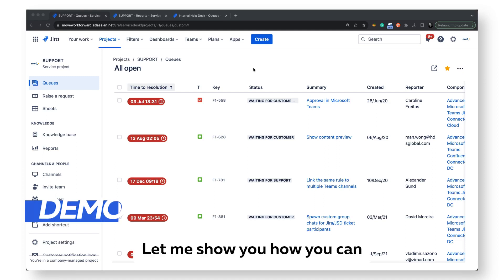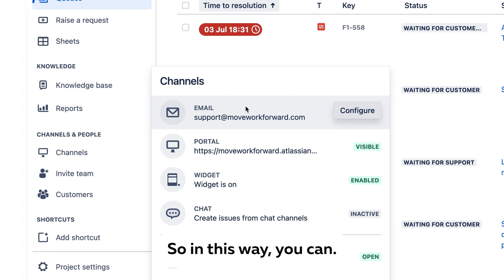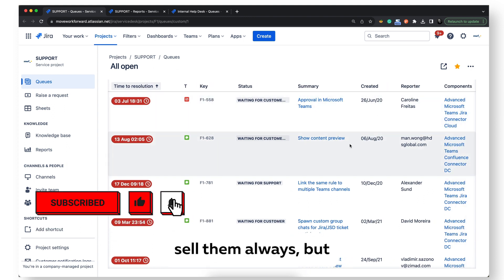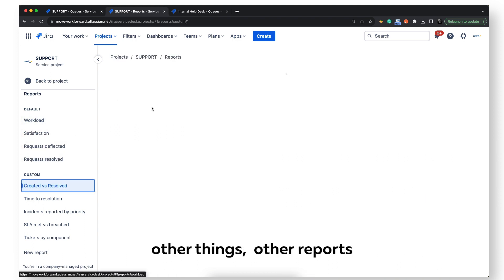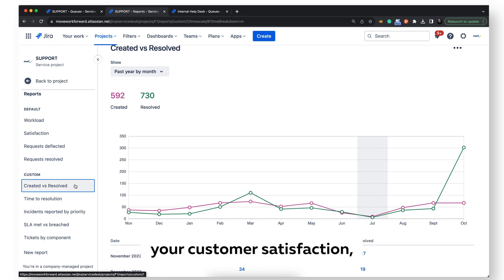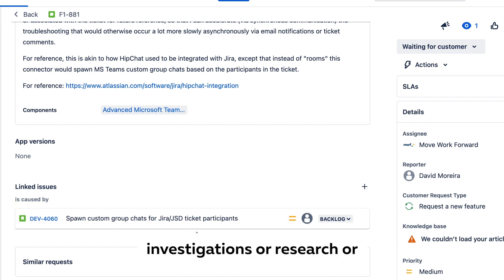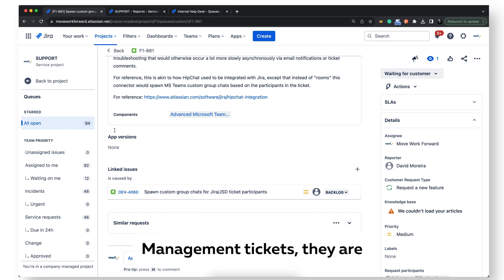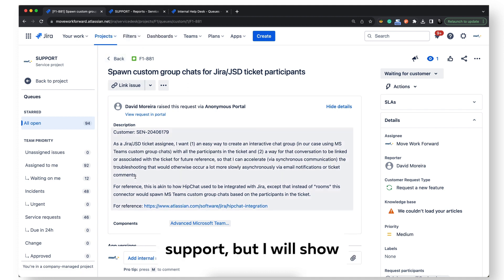How We Give Great Customer Service Using Jira | Move Work Forward Tutorial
🌟 Welcome to Move Work Forward's deep dive into exceptional customer service using Jira! 🌟

Are you looking to revolutionize your customer service department? Want to manage tickets, track customer requests, and deliver stellar support efficiently? Then you're in the right place! Our latest video, "How We Give Great Customer Service Using Jira," is your step-by-step guide to maximizing the power of Jira for customer service excellence.

What You'll Learn:
✅ How Jira can transform your customer service workflow
✅ Best practices for setting up Jira Service Management
✅ Tips for tracking, prioritizing, and resolving customer issues swiftly
✅ Customizing Jira for a personalized customer experience
✅ Integrating Jira with other tools for a seamless support ecosystem